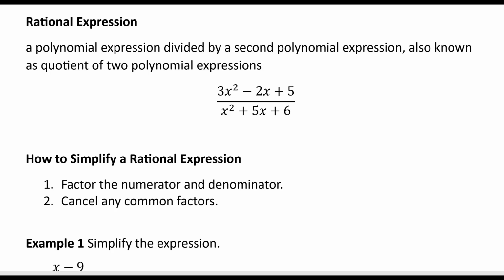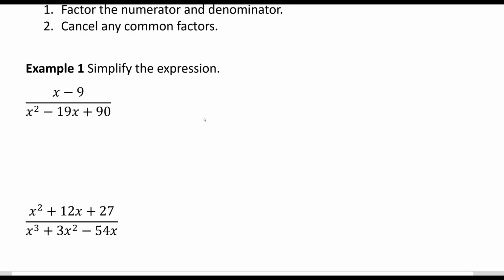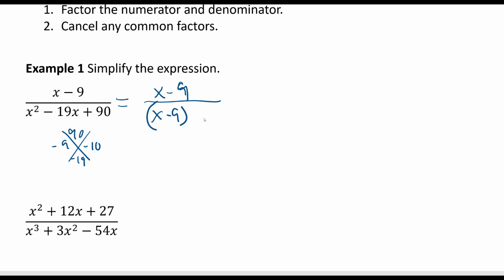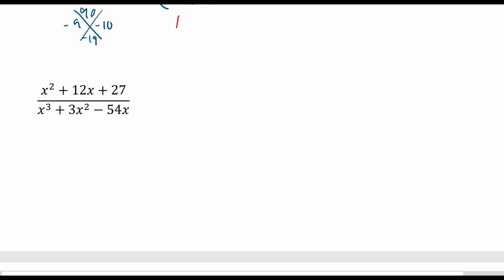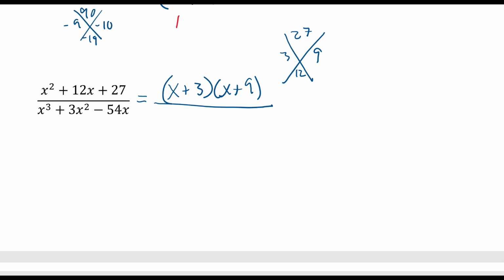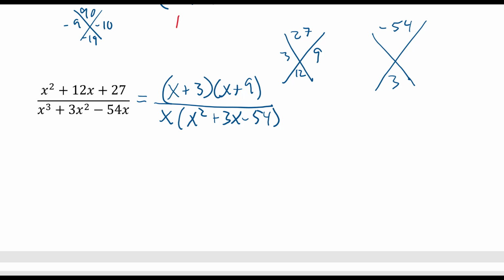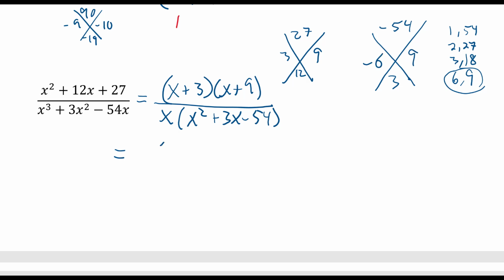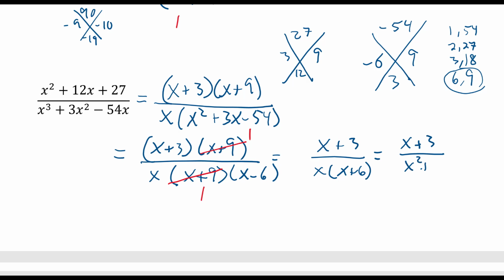Math 124 2-3 Simplifying Rational Expressions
In this video we look at simplifying rational expressions.